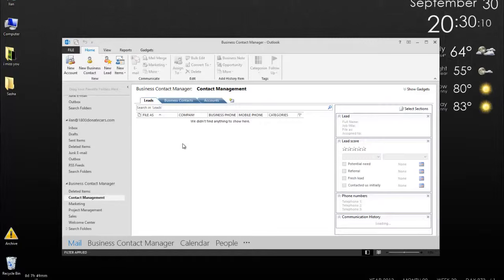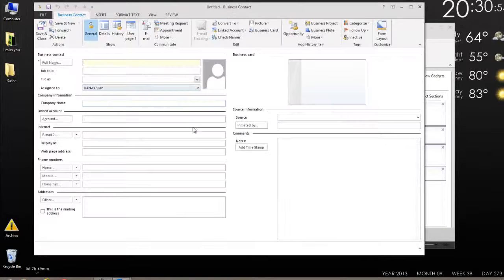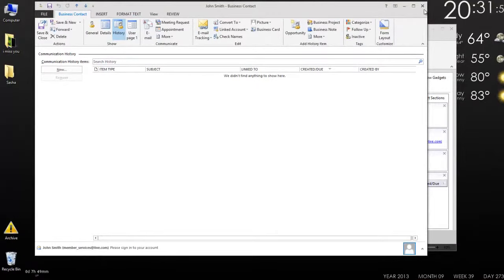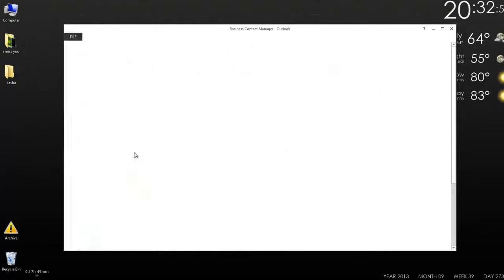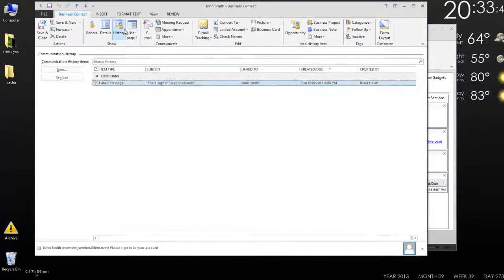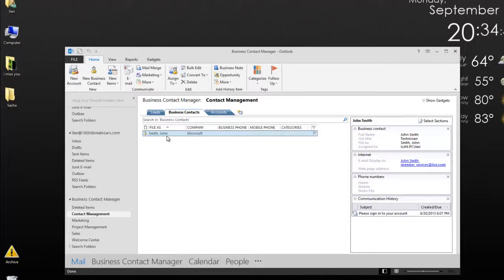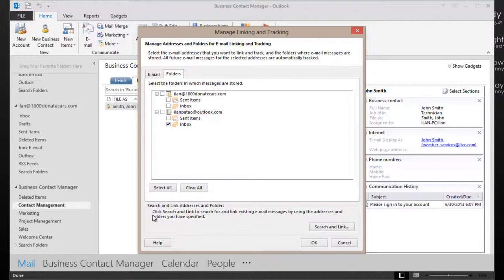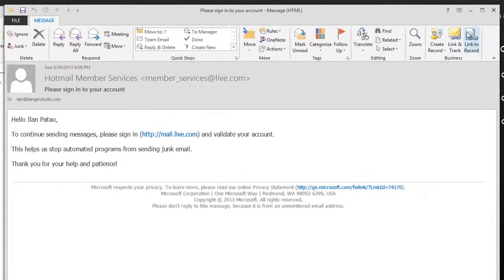Tutorial Business Contact Manager E mail Linking and Tracking (nowtelugu.com)